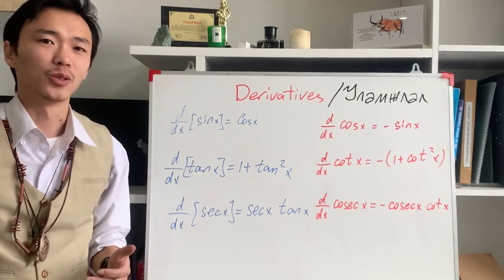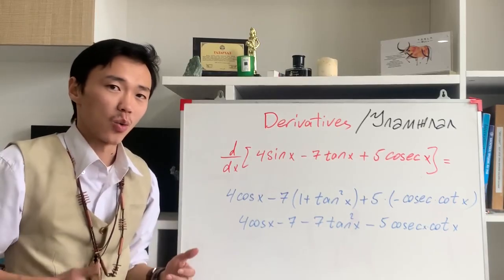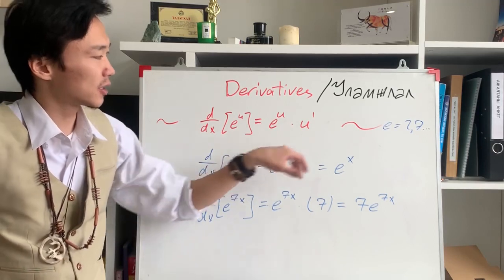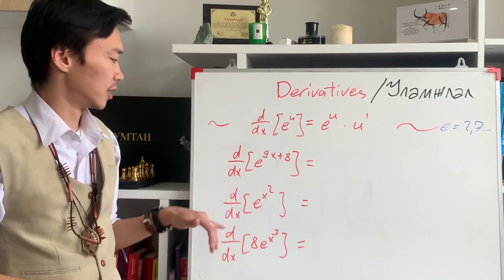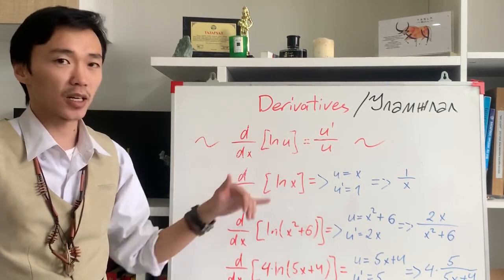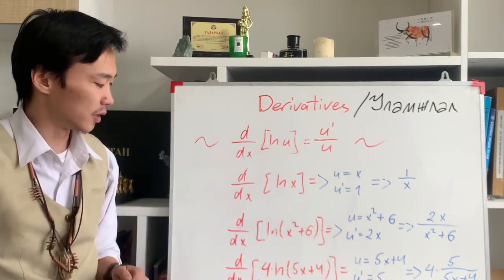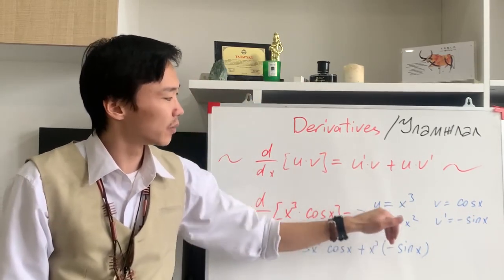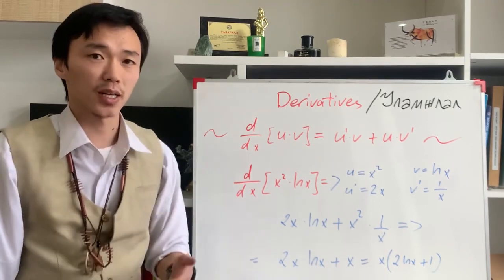Derivatives 2 / Уламжлал 2 in English